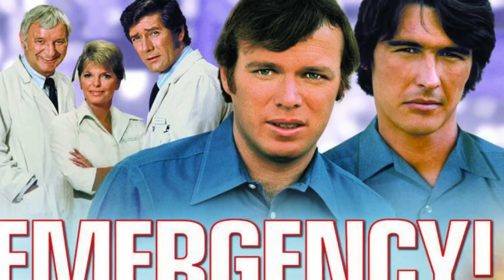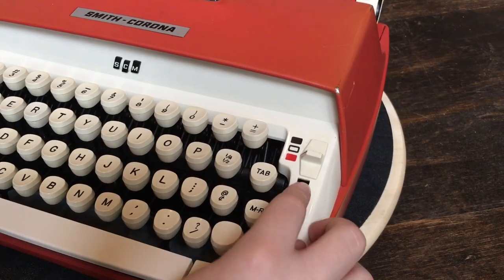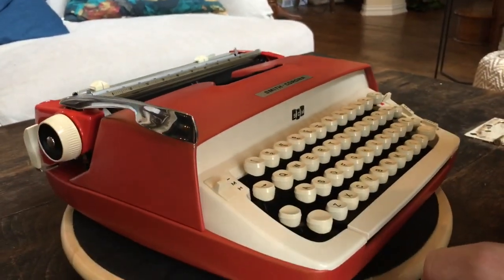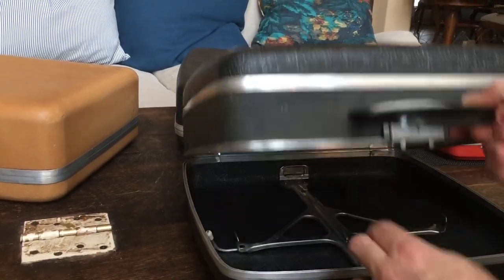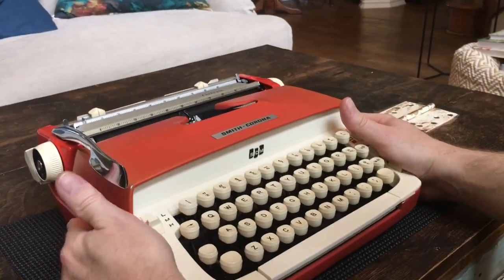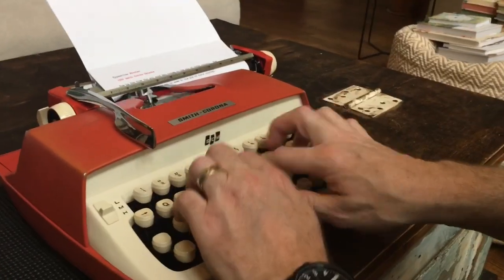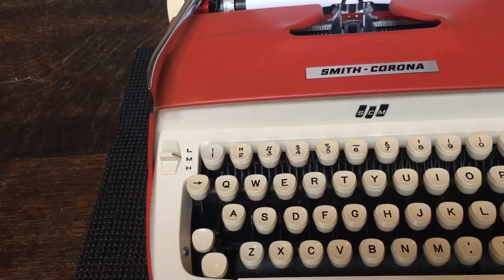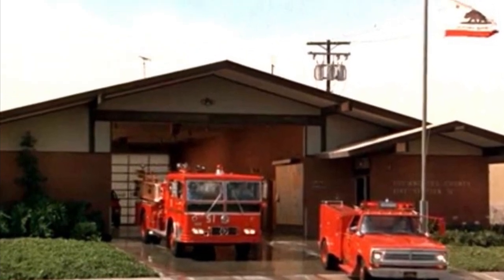TypewriterMinutes - Typewriter Review: 1960 Smith Corona Galaxie (Hunter Red)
Let’s just say that this review involves an Emergency!  Today we look at some red hot machines, including a 1960 Smith Corona Galaxie.